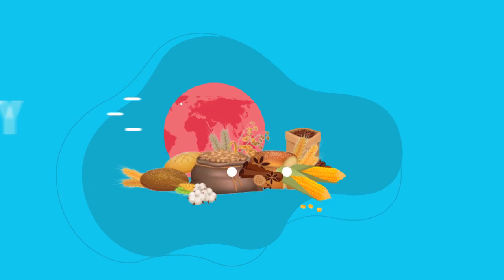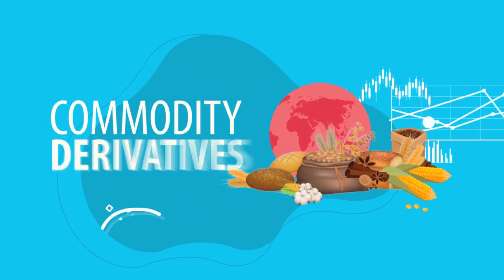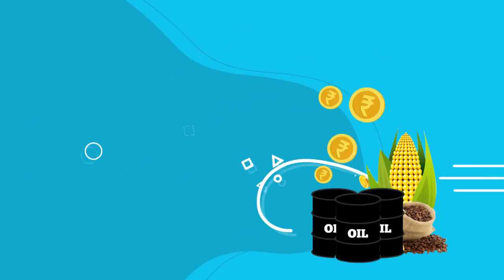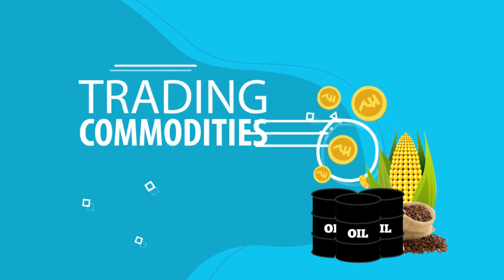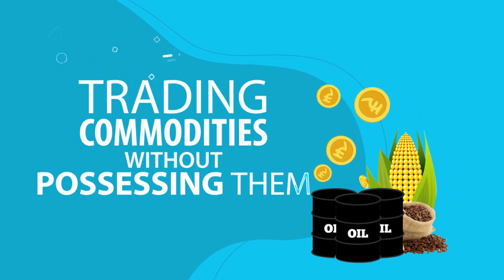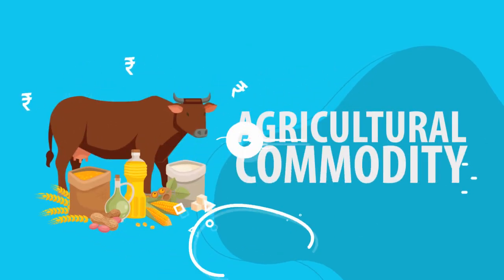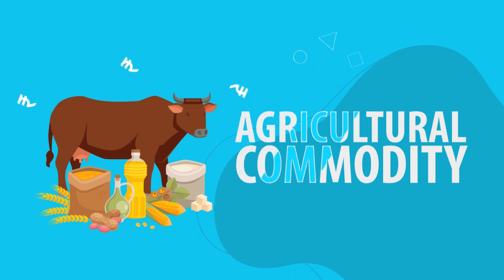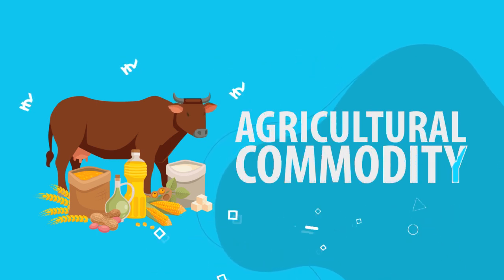The Reality Of The Commodity Market – Busting The Myths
Myth 1: Commodity derivatives are not meant for the common man
When you read in the context of financial markets, agricultural commodities may sound complicated and unfamiliar. In reality, this conversation is about items found in the kitchen like Jeera, Urad Dal, Coffee, and Metals like Gold, Silver, and Steel.

Derivative means something derived. What we see on the exchange derives its value from using the same items we see around us.

As a thumb rule for trading – trade what you understand – so agri commodity derivatives are surely meant for retail. They are not only asset backed but also provide great portfolio diversification benefits
[Partnered]